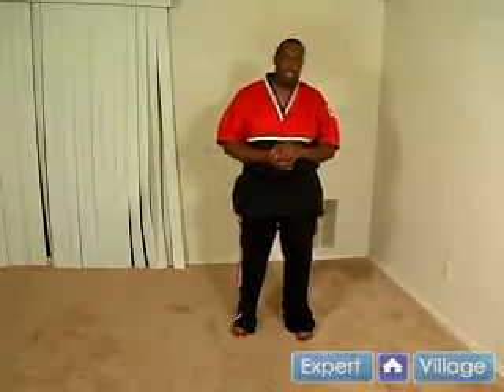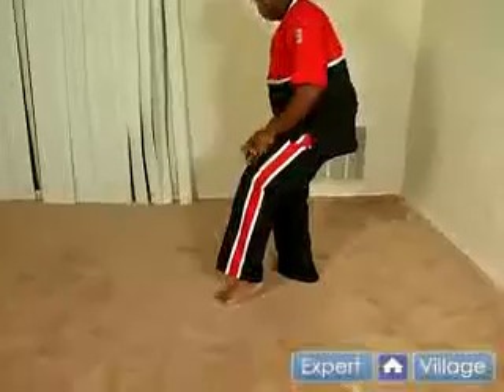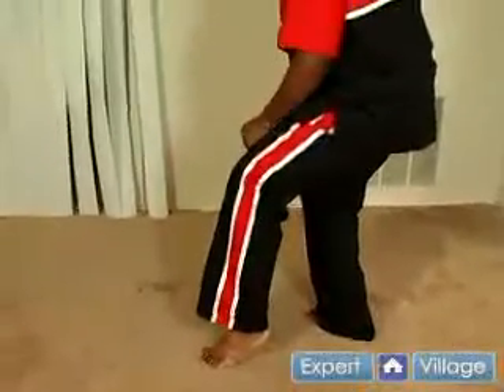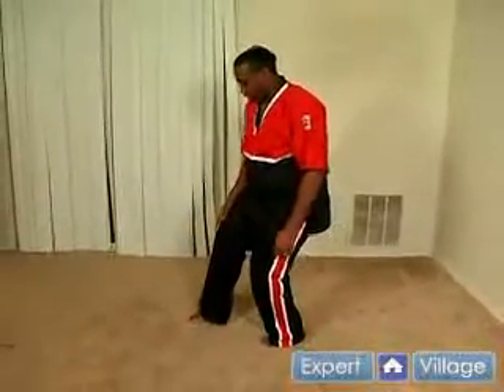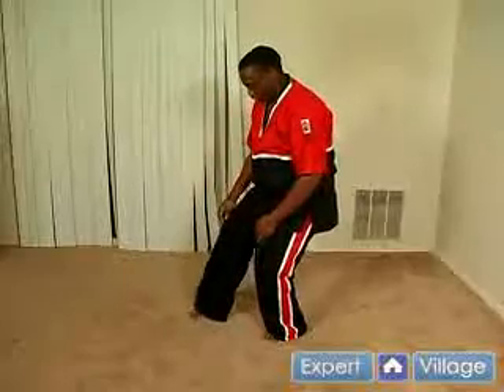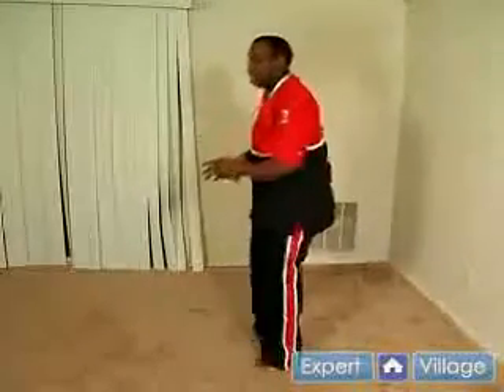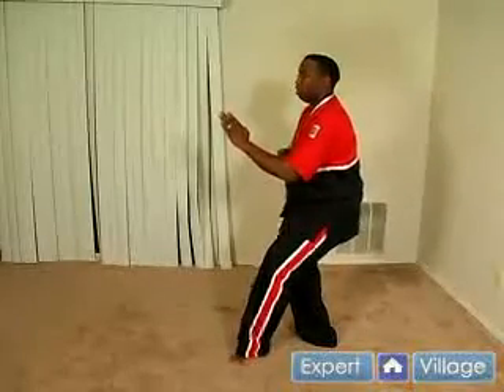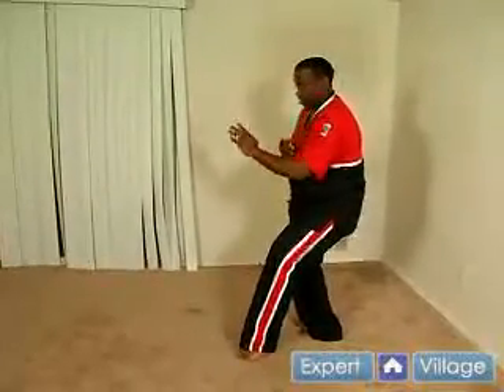Qaeem Garner_Cat Stance in Shorin-Ryu Karate- Shorin-Ryu Karate Tips & Techniques.flv